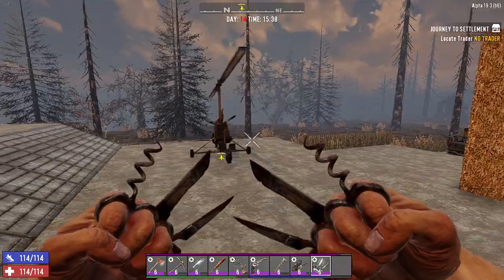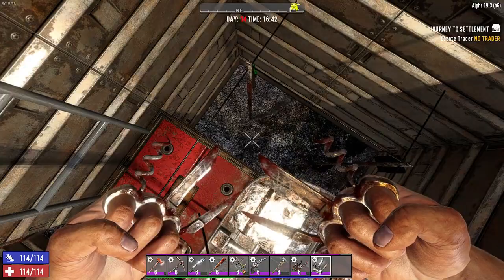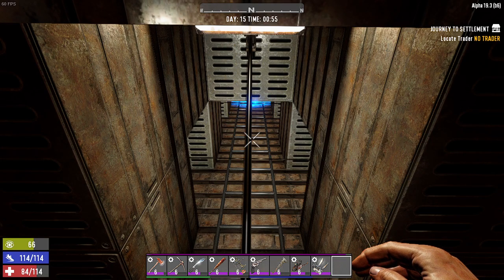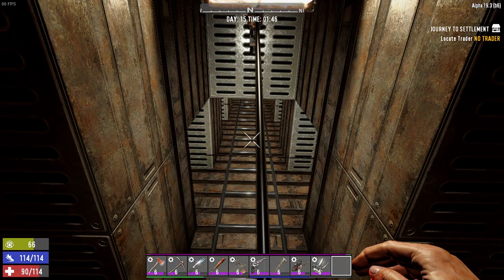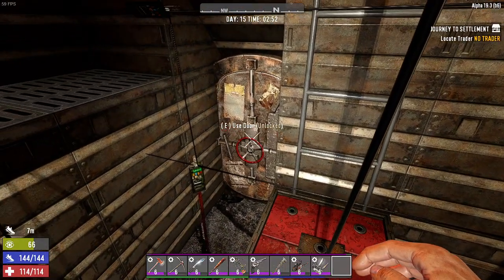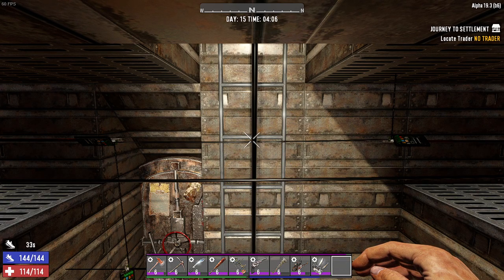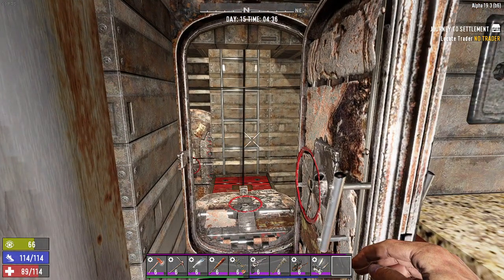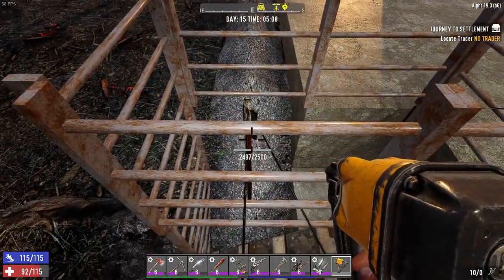Easy horde night base 7dtd alpha 19.3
Horde night showing what might be possible for easy survival.